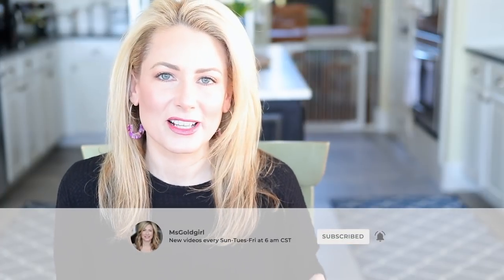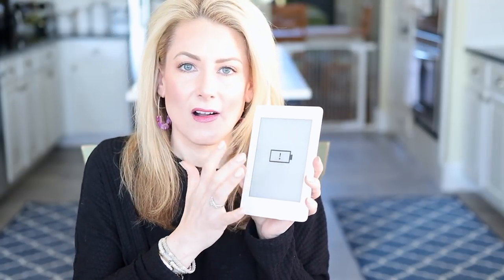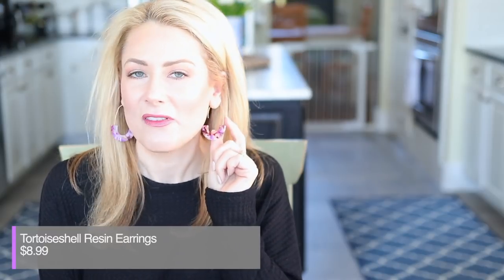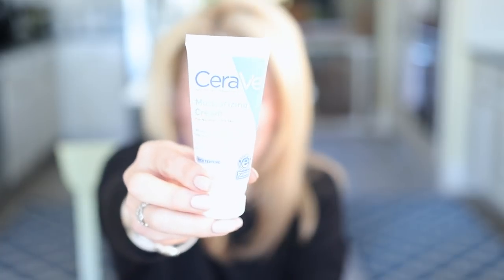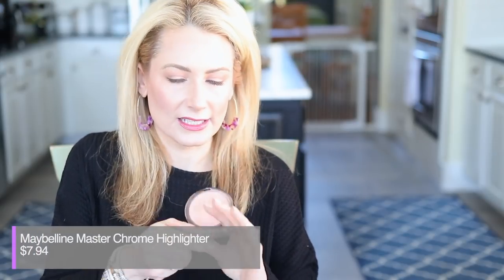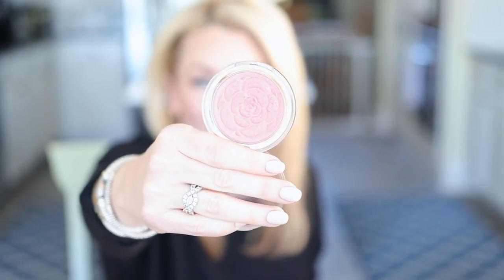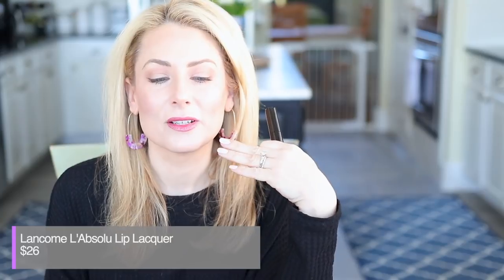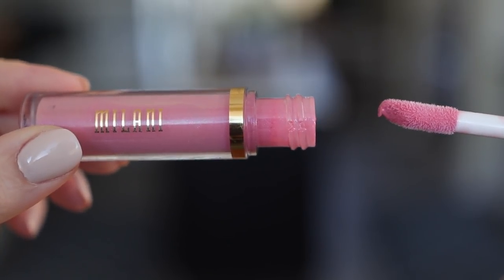Where Are They Now? A Look Back at February Faves from 2017 | MsGoldgirl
So after I filmed this and the night before it was supposed to go up I realized I did 2017 instead of 2018!! OOPS! But…everything I’m sharing is still current and true so we’re just going to go with it. Besides, I’m still fighting off an awful cold and if you saw me on camera you’d be frightened. Let’s just go with it…

Speck iPad case
Rivers of London Book Series
Big Little Lies

Black Thermal Top
Pink Resin Earrings